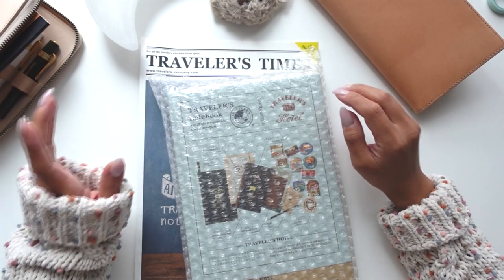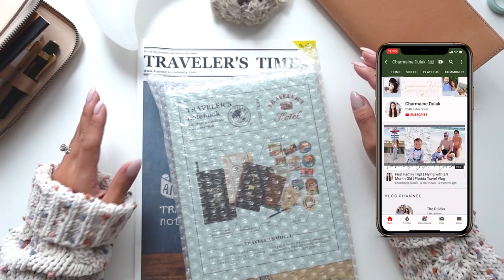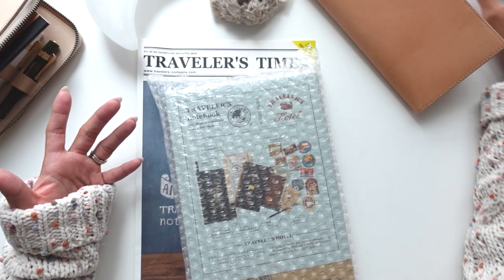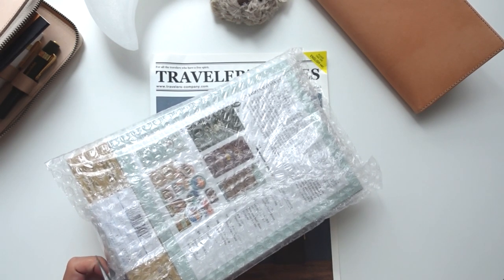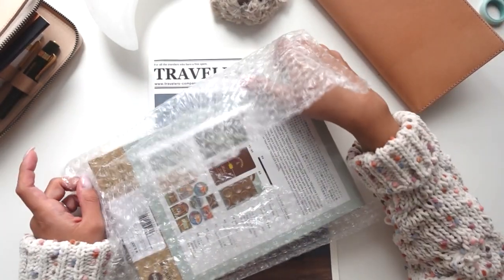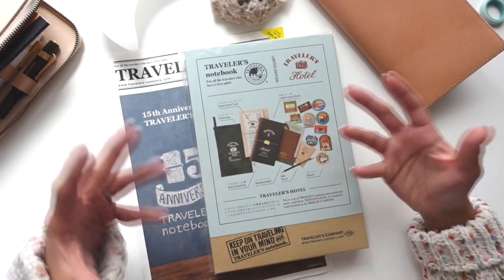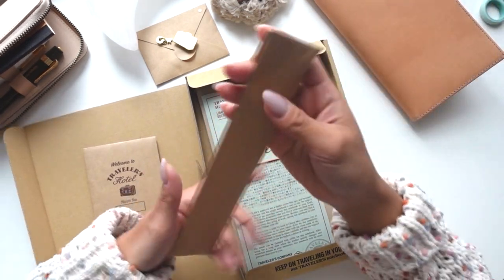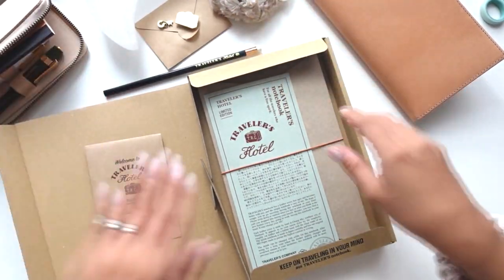UNBOX WITH ME TRAVELER'S notebook Limited Set 2022 TRAVELER'S HOTEL | Charmaine Dulak